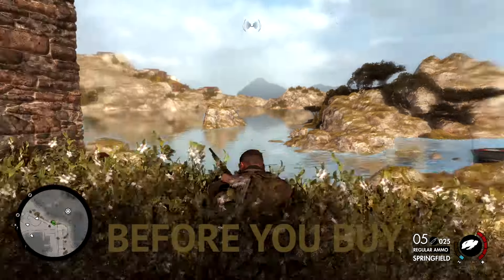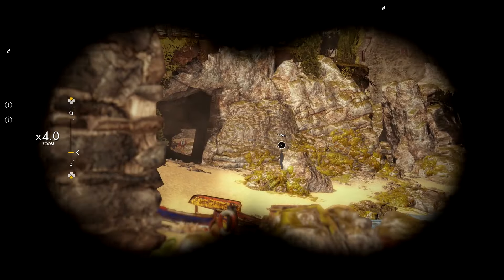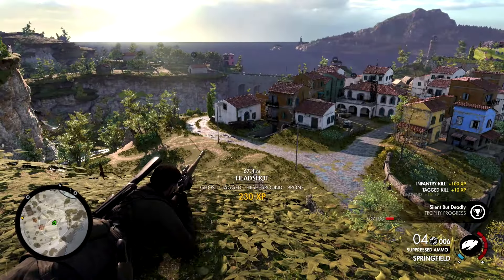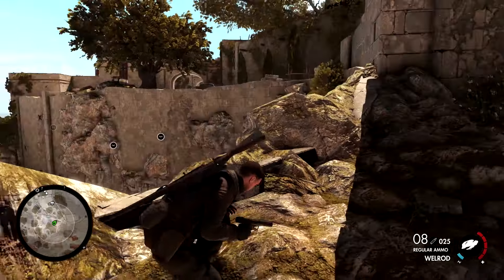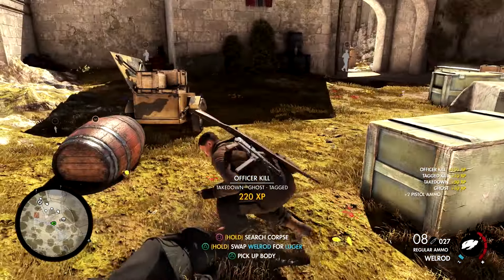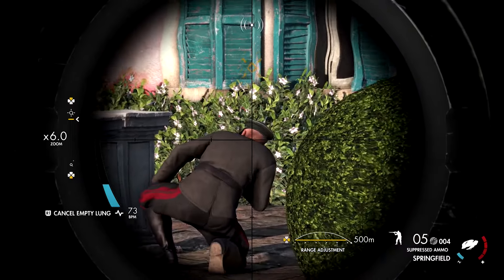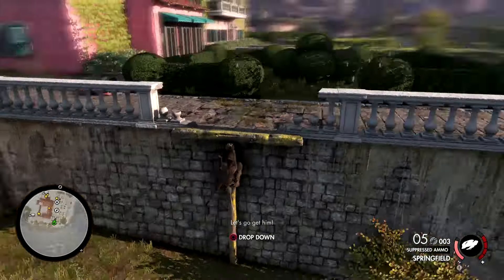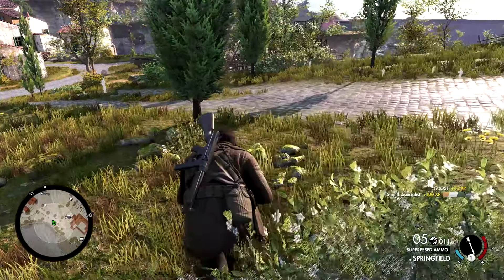Sniper Elite 4 - Before You Buy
Sniper Elite 4 (PC, PS4, Xbox One) is a third person sniping game in a league of its own. Is it worth the trip to WW2 Italy? Jake breaks it down.